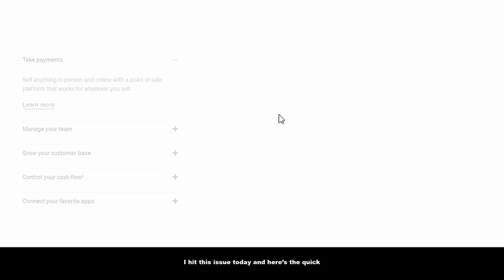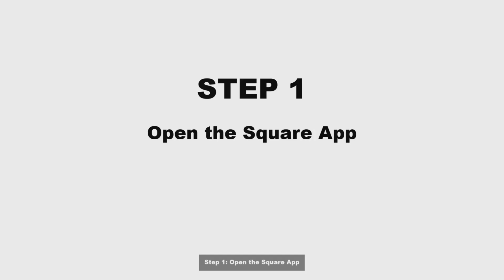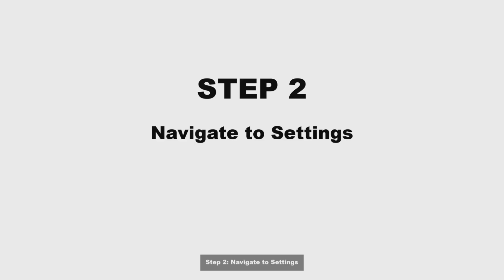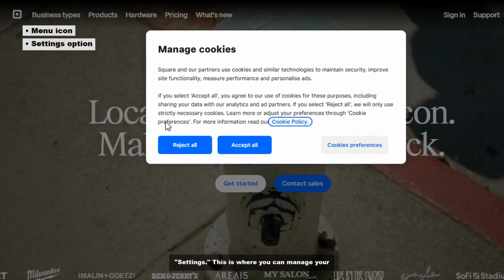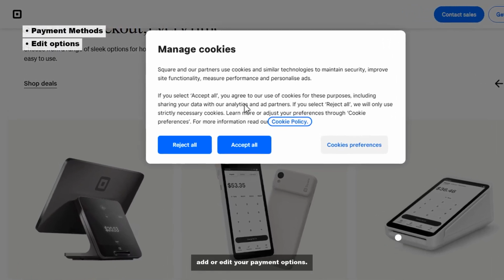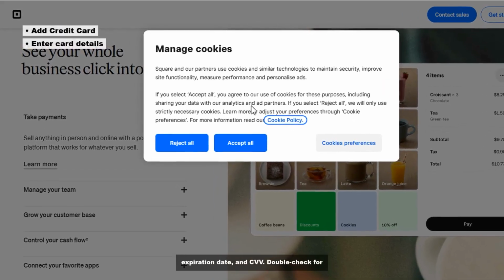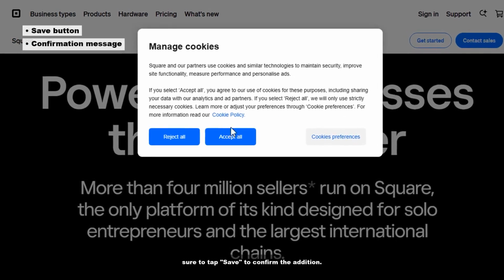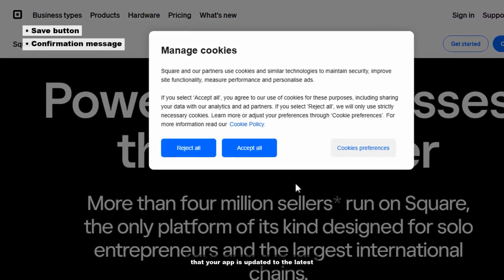How To Add A Credit Card To Your Square For Sales 2026 (CARD ADD)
In this video, we will guide you through the process of adding a credit card to your Square for Sales 2026 (CARD ADD). Learn how to easily set up your payment options and streamline your transactions.